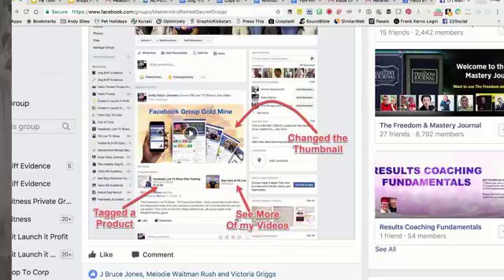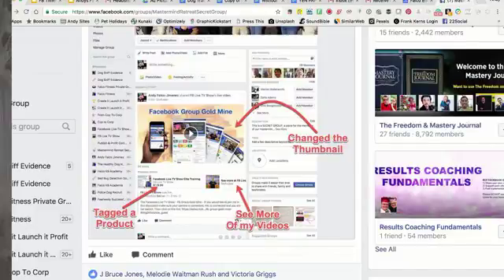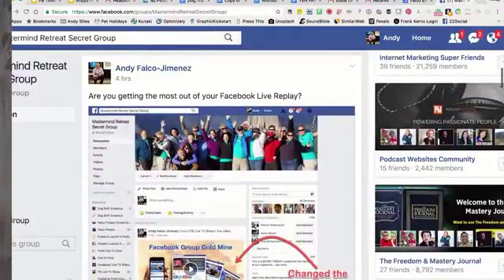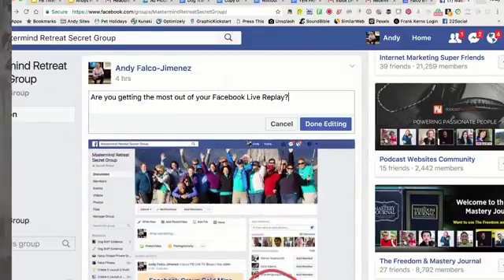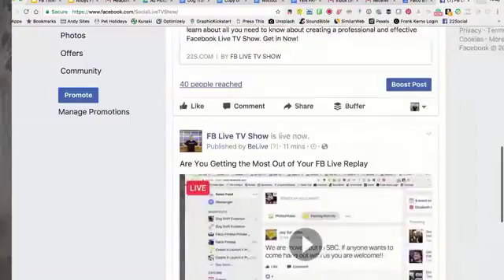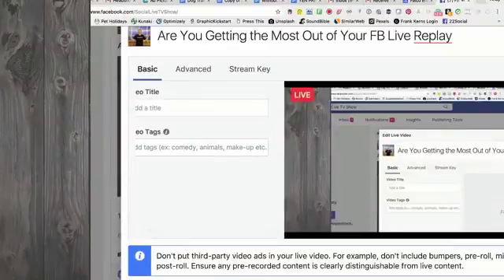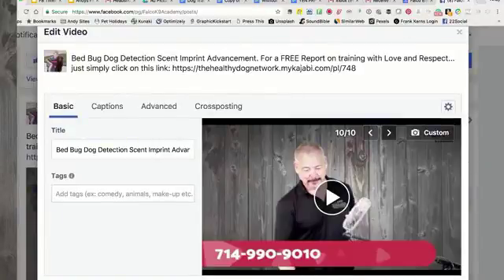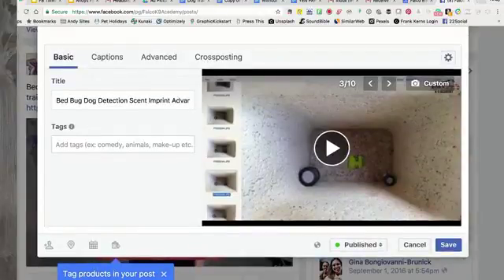Are You Getting the Most Out of Your FB Live Replay